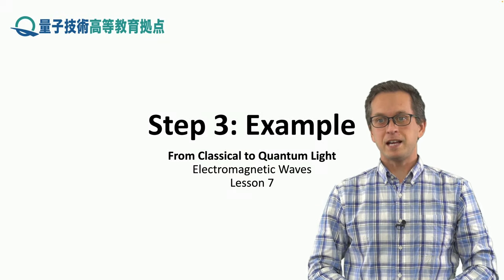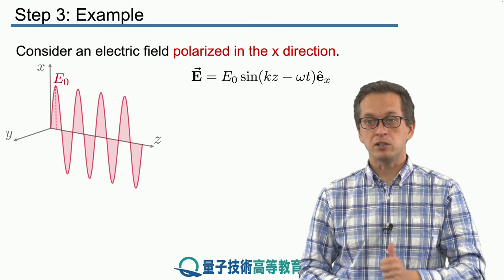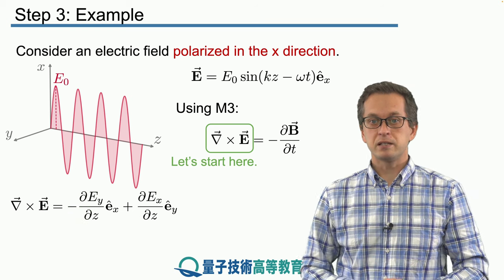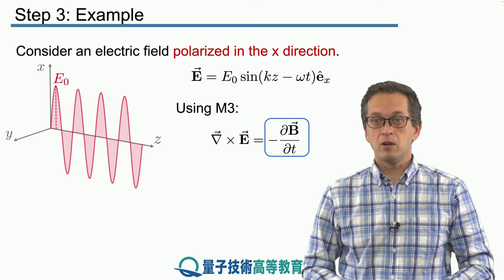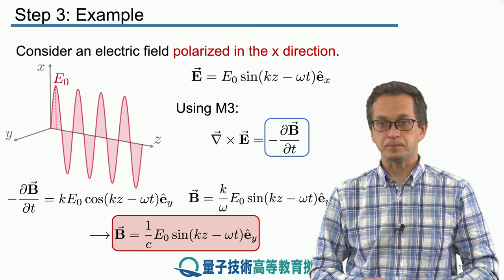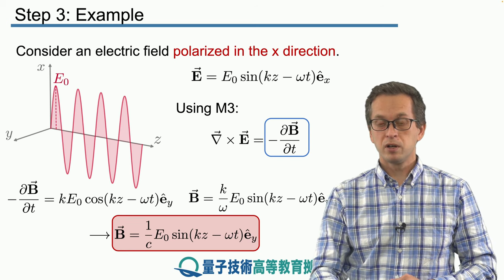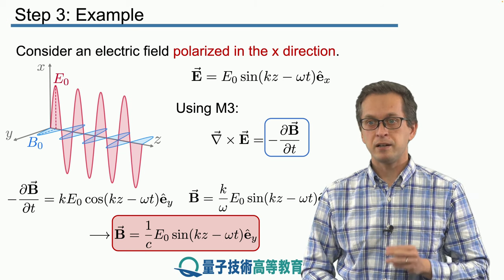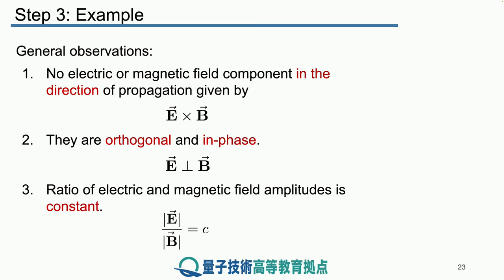7-3 Example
Lesson 7 EM waves
Step 3: Example
Here, we discuss the relationship between the electric and magnetic fields by considering a simple example of a harmonic EM wave.

This is part of our module: "From Classical to Quantum Light".